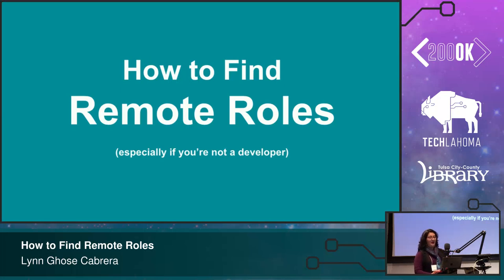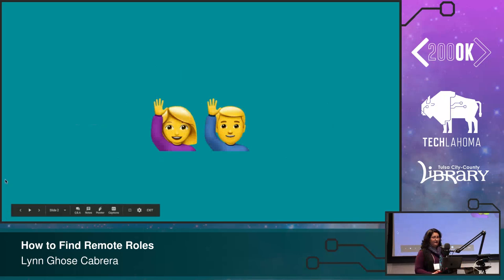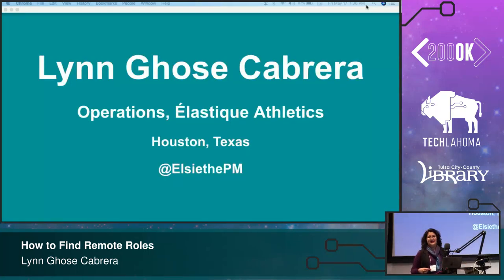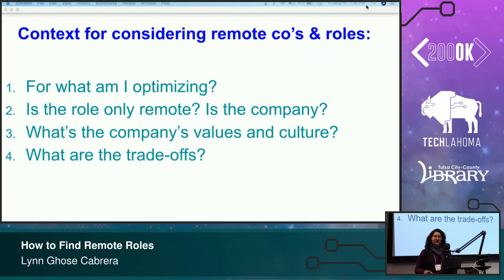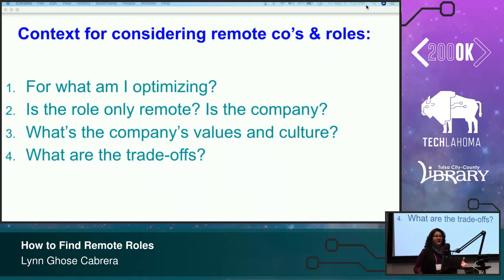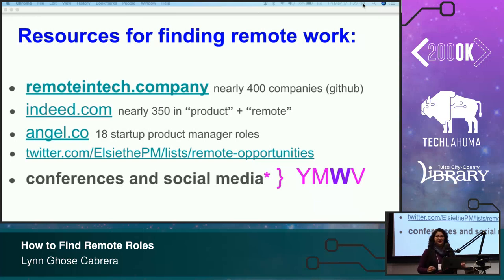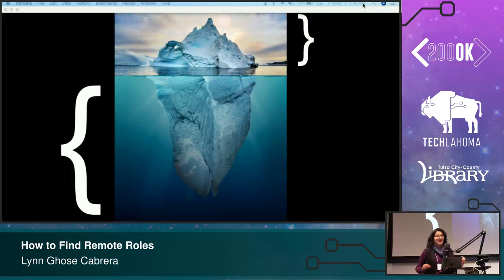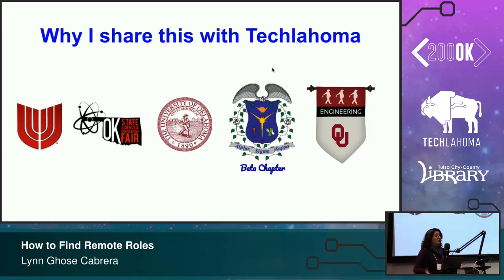How to Find Remote Roles - Lynn Ghose Cabrera: 200 OK 2019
Want to start a technology career, but you don’t live in a tech center - or even within commuting distance of one? Distributed companies (and some roles within non-distributed companies) are made for remote employees.

This talk will share tools and resources for finding such roles.